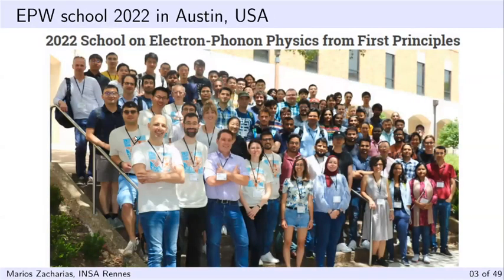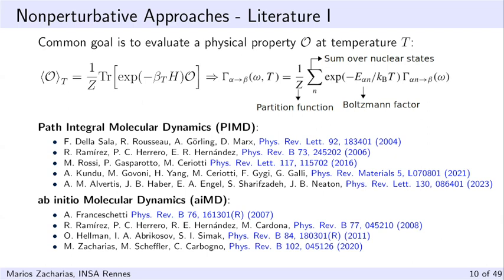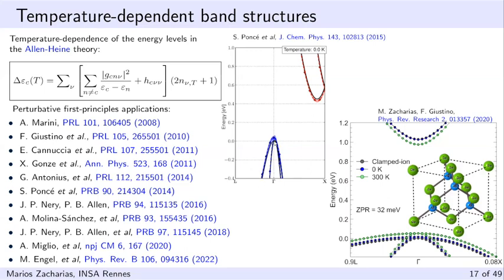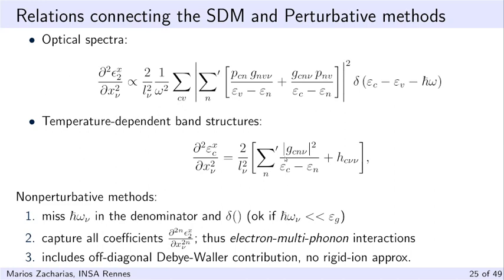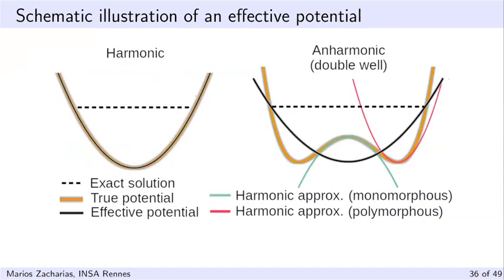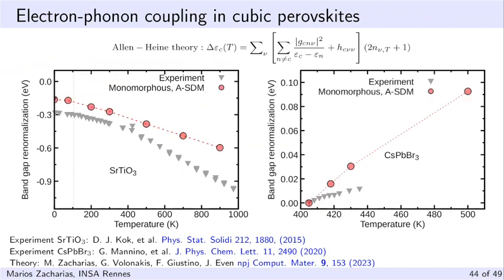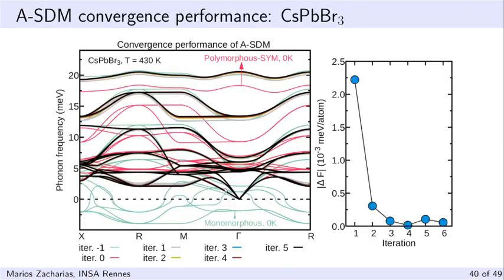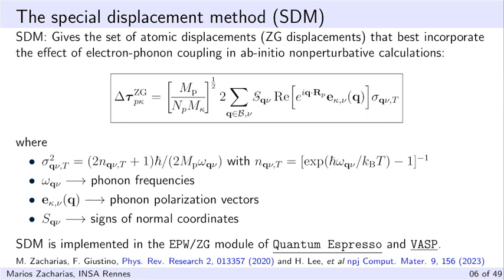Anharmonic Lattice Dynamics and Electron-Phonon Coupling Calculations Made Simple (M. Zacharias)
Anharmonicity and electron-phonon coupling have been central for decades in condensed matter research. As we progress in developing robust computational methods to address anharmonicity and electron-phonon coupling individually, there is an increasing need to seamlessly integrate both on a unified platform. In this talk, I will discuss how the anharmonic special displacement method (A-SDM) [1,2] can serve as a simple and efficient tool towards ab-initio anharmonic electron-phonon coupling calculations. In particular, I will show that the A-SDM removes the need for extensive sampling of the nuclear configuration space performed in stochastic or molecular dynamics simulations. In the A-SDM, only a handful of configurations suffice to capture both the effective temperature-dependent potential energy surface and its interplay with the electronic structure, streamlining the process with efficiency. I will demonstrate the capabilities of the method in the challenging regime of locally disordered and strongly anharmonic materials, like metal halide perovskites [3]. I will also elucidate the underlying physical concepts within the A-SDM and provide an overview of its advantages and limitations. Finally, I will indicate avenues for future work in ab-initio calculations at finite temperatures, including examples of temperature-dependent anharmonic phonons, band structures, absorption and transport coefficients, as well as exploring exciton-phonon and ultrafast phenomena [4].

References: [1] M. Zacharias, G. Volonakis, F. Giustino, J. Even Phys. Rev. B 108, 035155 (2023) [2] M. Zacharias, F. Giustino, Phys. Rev. Research 2, 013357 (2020) [3] M. Zacharias, G. Volonakis, F. Giustino, J. Even npj Comput. Mater. 9, 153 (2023) [4] L. Hyungjun, et al., EPW code, npj Comput Mater 9, 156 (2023)

Acknowledgments: I acknowledge funding from the European Union (project ULTRA-2DPK / HORIZON-MSCA-2022-PF-01 / Grant Agreement No. 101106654). Views and opinions expressed are however those of the authors only and do not necessarily reflect those of the European Union or the European Commission. Neither the European Union nor the granting authority can be held responsible for them.